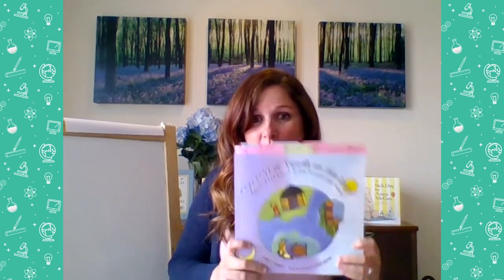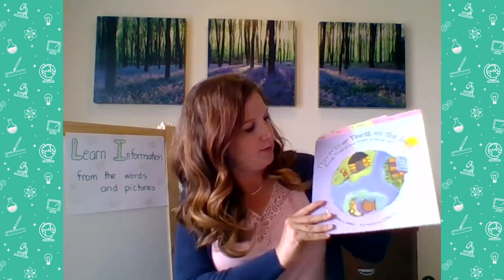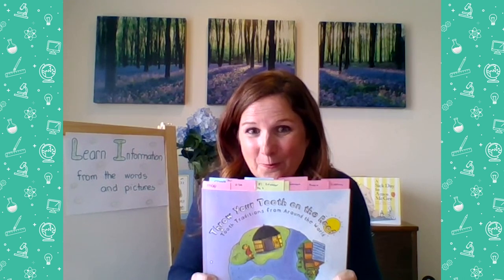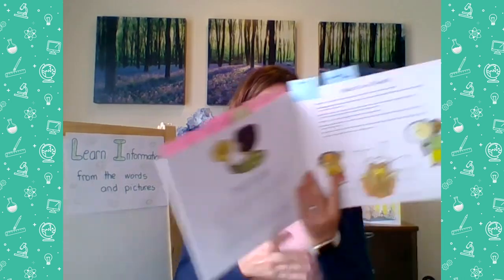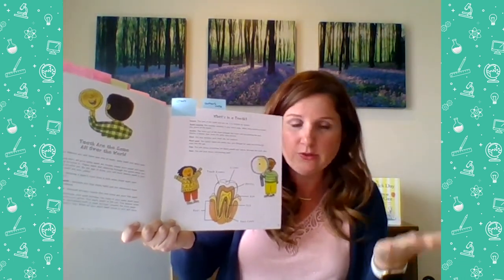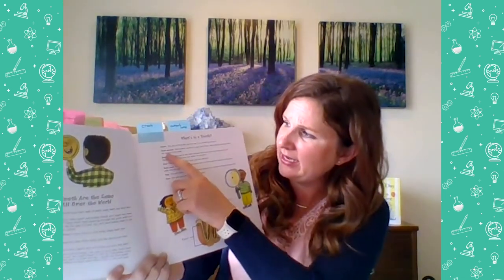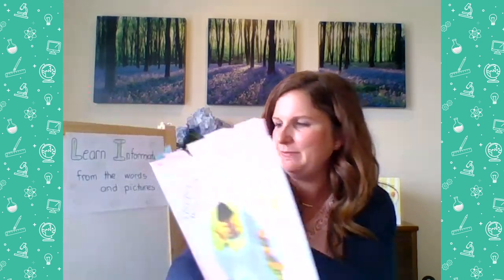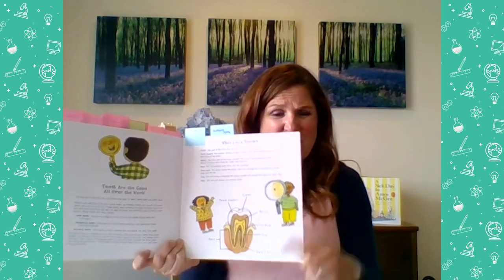ELA, 1st Grade, 5/29, Using Text Features